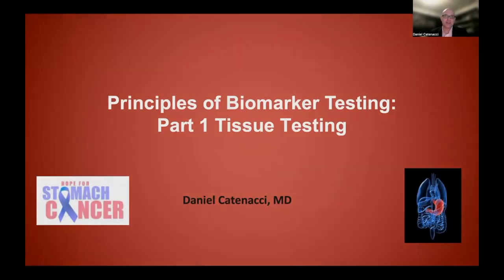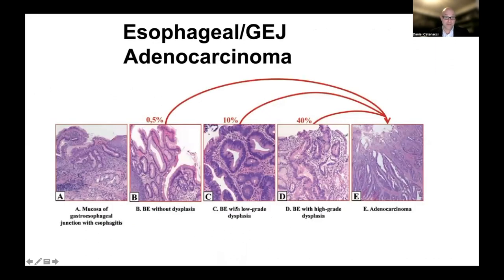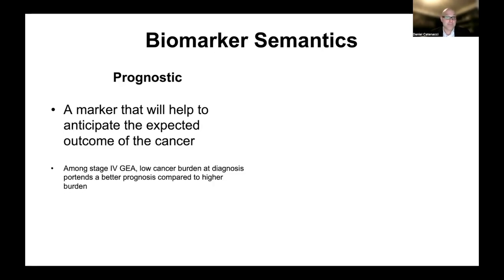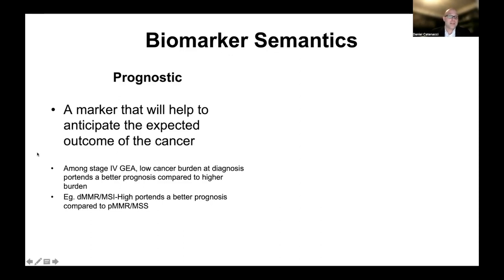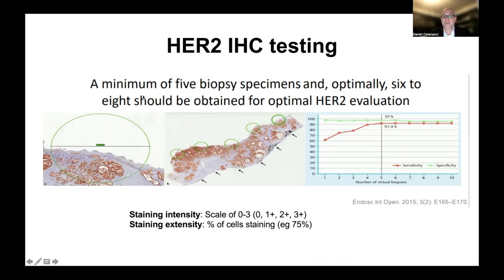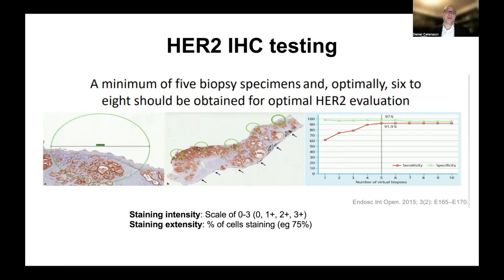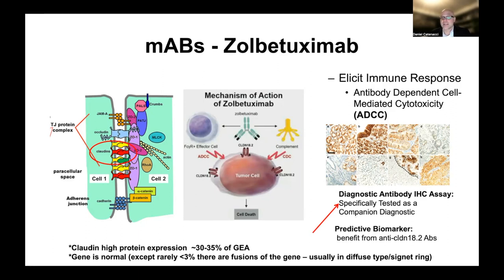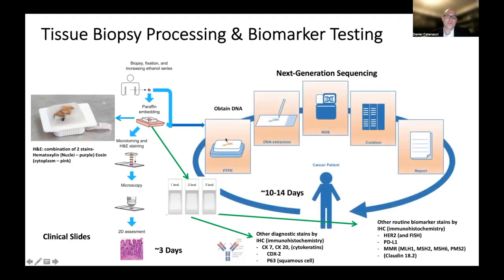21 Principles of Biomarker Testing: Part 1 Tissue Testing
In this video, Dr. Dan defines prognostic and predictive biomarkers, and the process by which tissue is obtained and processed in order to test for various routine biomarkers for gastroesophageal cancers. Low throughput tests including immunohistochemistry (IHC) and Fluorescence in situ Hybridization (FISH) as well as high throughput next-generation sequencing (NGS) of DNA on oncopanels are discussed. Routine biomarkers tested in the newly diagnosed stage IV setting are detailed, including HER2, PDL1, MMR, and soon to be Claudin 18.2, as well as various others that are included in NGS panels (including EGFR, MET, FGFR2, BRCA1/2, CDH1, MSI, TMB, and others).